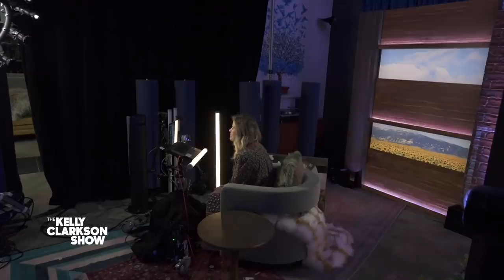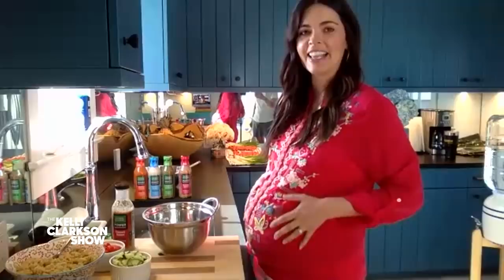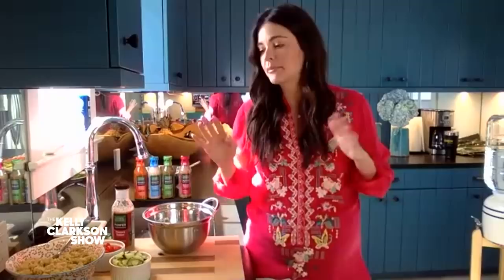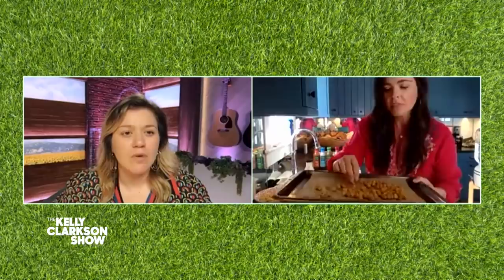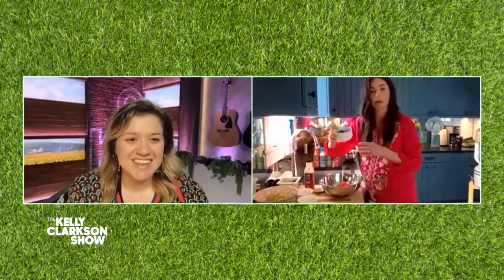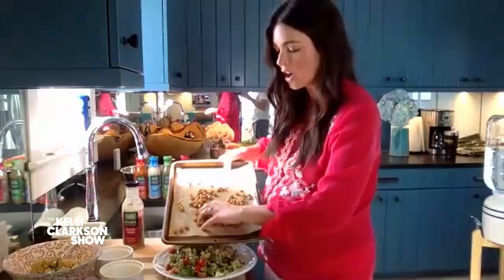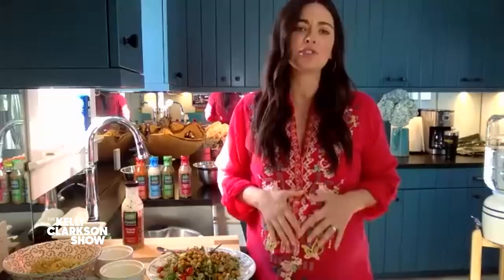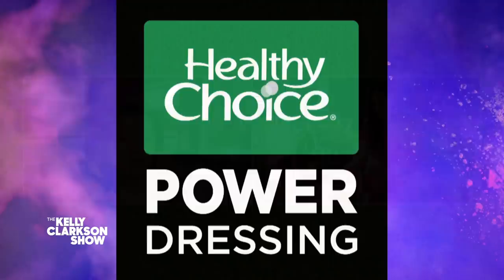Kelly Clarkson And Katie Lee Make Summer Salad With Healthy Choice Dressing!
Kelly Clarkson and chef Katie Lee are ready for summer with this cooking demo! Kelly and Katie, a paid spokesperson for Healthy Choice, whipped up a refreshing chickpea and quinoa tabbouleh salad and added a kick with the bold flavors of Healthy Choice Power Dressings (all 45 calories or less per serving)! Kelly and Katie cook and chat about how to stay healthy and nourished as the summer heats up.